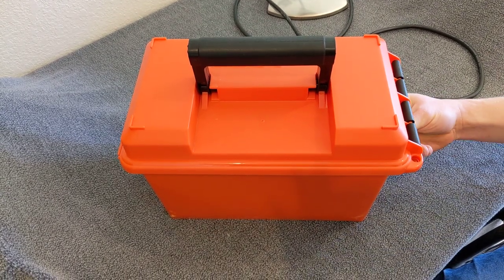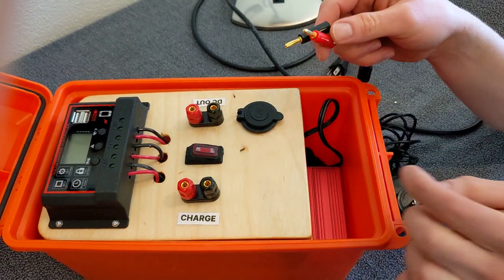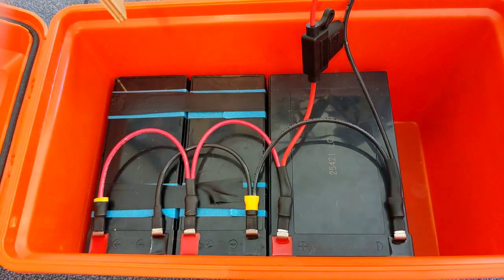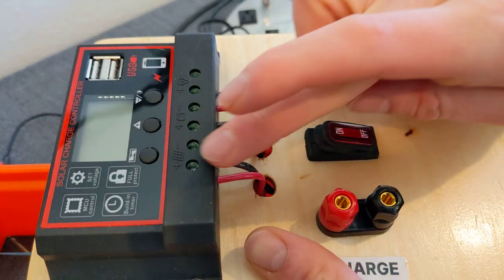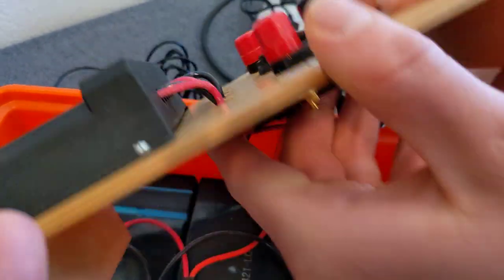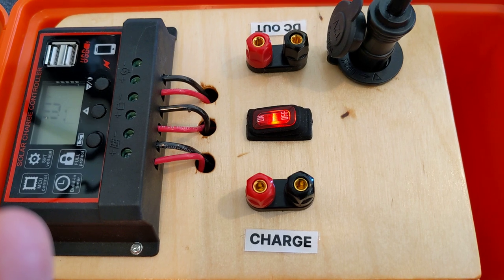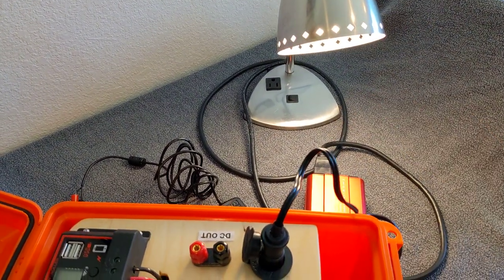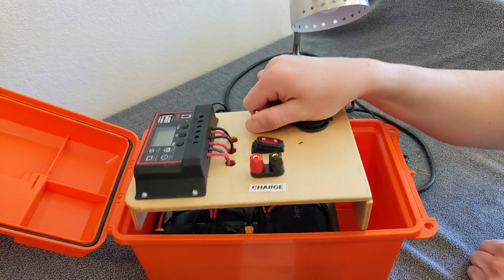DIY emergency solar power backup in an ammo can